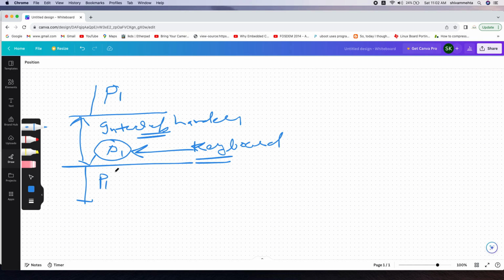Introduction to Interrupt Continued | Linux Kernel Interrupt Handling Series 2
Welcome to Part 2 of the Linux Kernel Interrupt Handling Series!
In this video, we continue our Introduction to Interrupt Handling in Linux Kernel, building on the basics covered in Part 1.

This series is perfect for embedded engineers, Linux enthusiasts, and professionals preparing for kernel/driver roles.